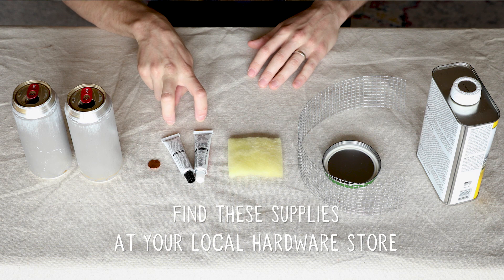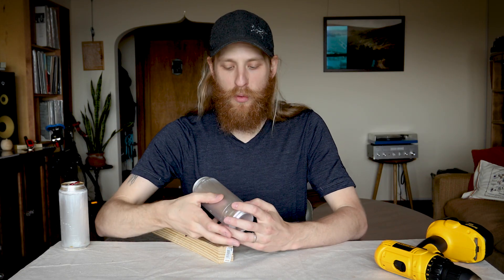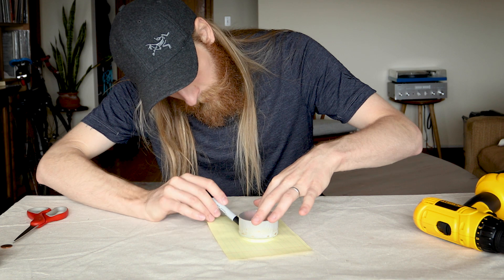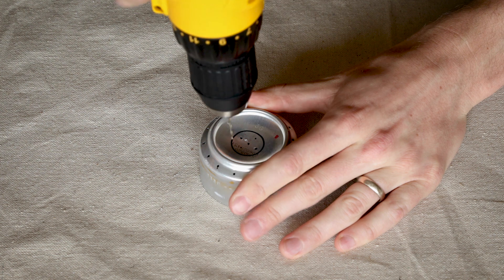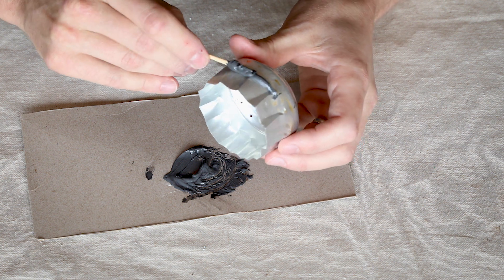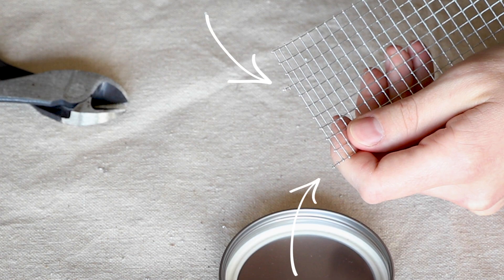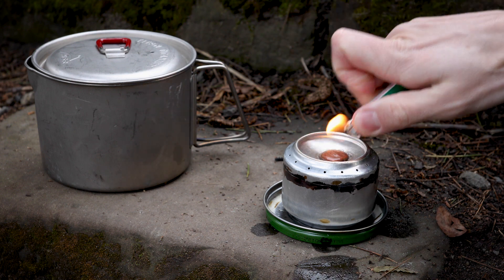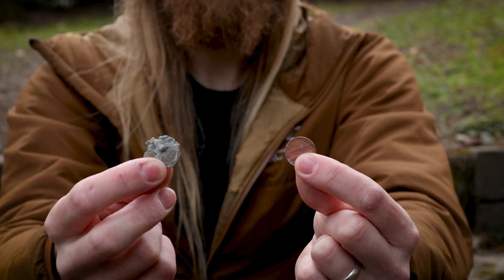How to Make a DIY Alcohol Stove From Soda Cans || REI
Who doesn't love a good old-fashioned alcohol fuel stove? Braden shows you how to use your favorite beverage cans to make an ultralight backpacking stove at home!